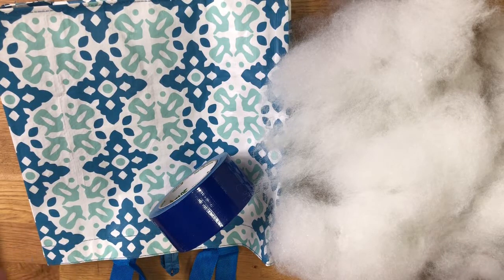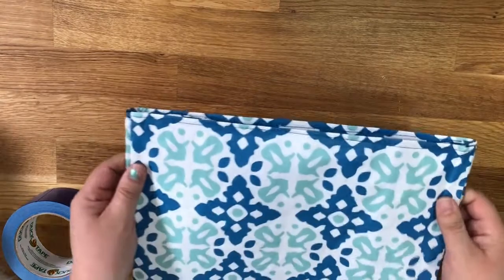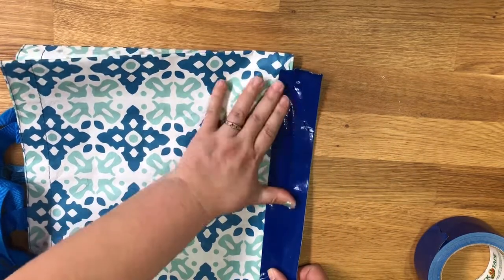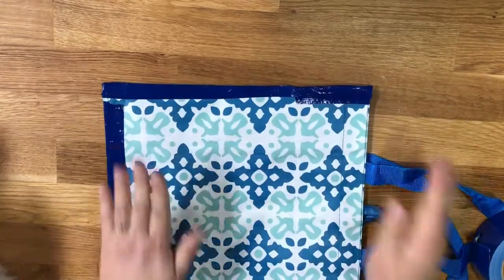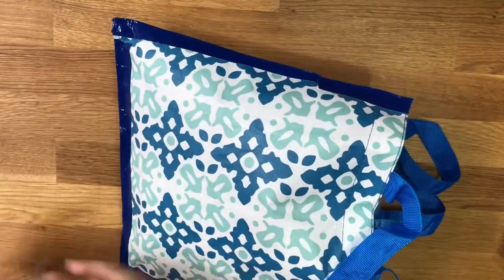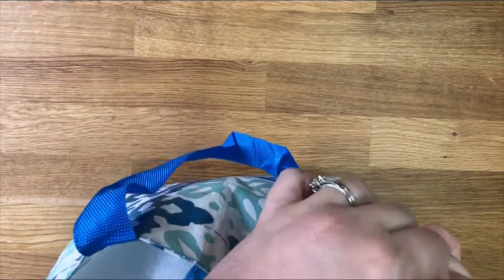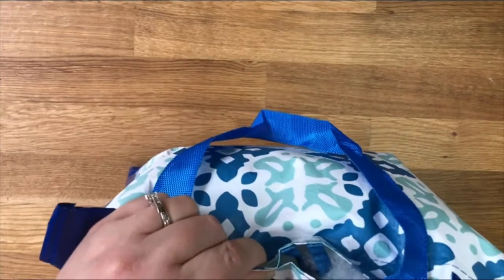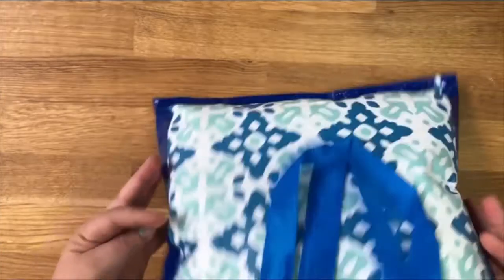Sit upon tutorial